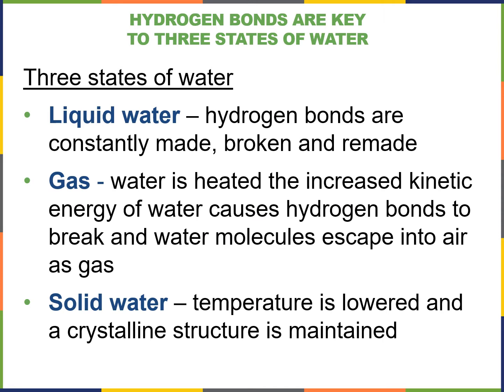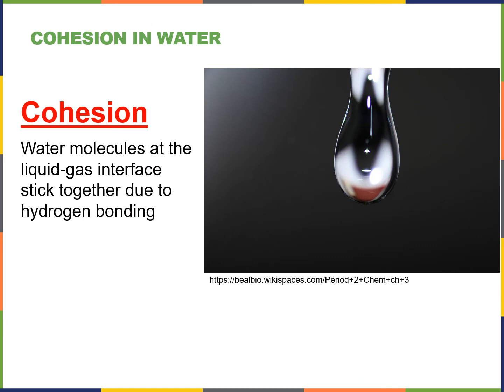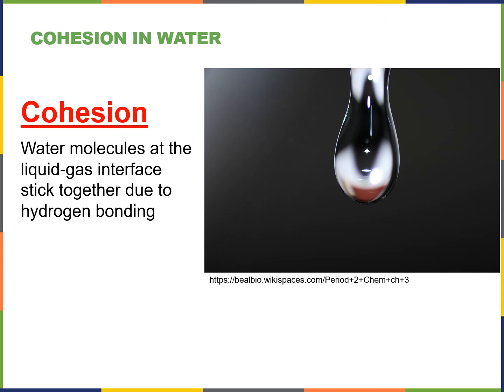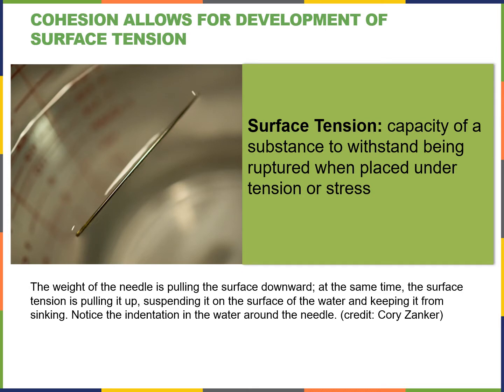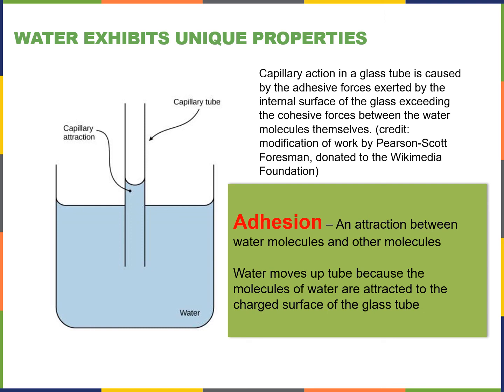Cell Molec Lecture 2 3 Fa20